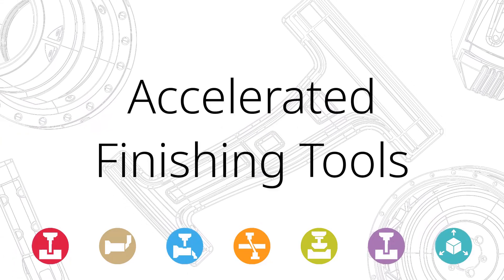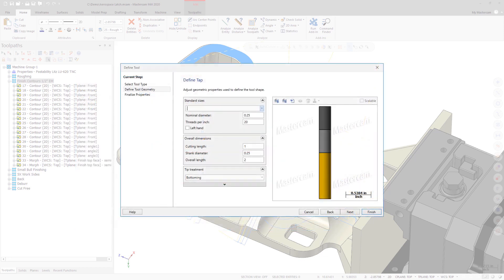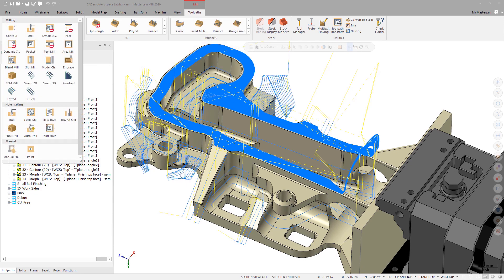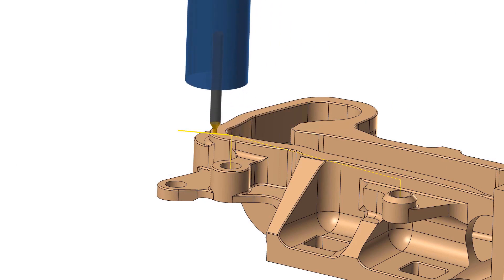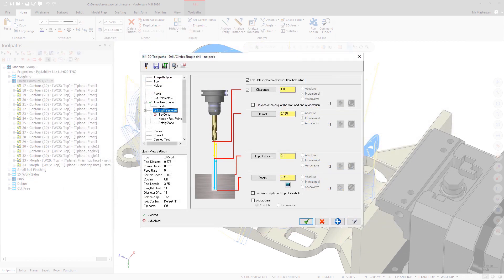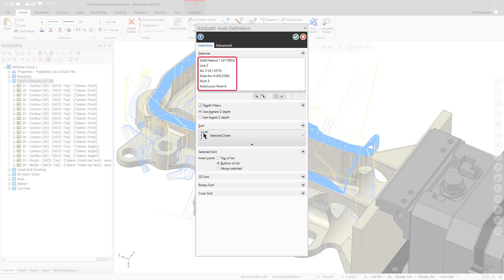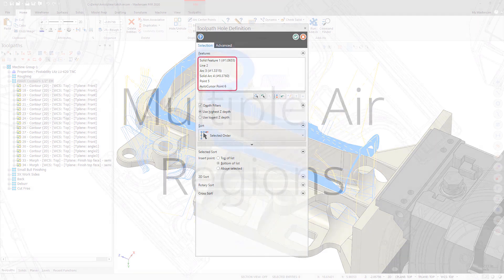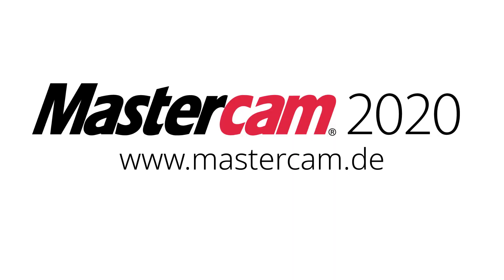Neu in Mastercam 2020 | Fräsen allgemeine Erweiterungen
Die neue Version der CAD/CAM-Software Mastercam ist ab September 2019 verfügbar.

Machen Sie sich mit den neuesten Funktionen und Verbesserungen vertraut, die in Mastercam 2020 Fräsen verfügbar sind, einschließlich den Neuerungen im Kreissegmentfräsen, zusätzlichen Katalogeigenschaften, Verbesserungen beim Erstellen von Löchern, Festhalten von Werkzeugpfaden, 2D- und 3D-Verbesserungen, Verbesserungen für mehrere Achsen und mehr.

► Weitere Informationen zu der neuen Version Mastercam 2020 finden Sie auf unserer Webseite

► Fordern Sie eine kostenlose Demoversion an und entdecken Sie die Vorteile unserer CAD/CAM-Software

Deutsche Untertitel
Lassen Sie sich die deutschen Untertitel anzeigen, indem Sie in den Einstellungen auf "Untertitel" und dann "Automatisch übersetzen" klicken. Wählen Sie hier die gewünschte Untertitelsprache aus.